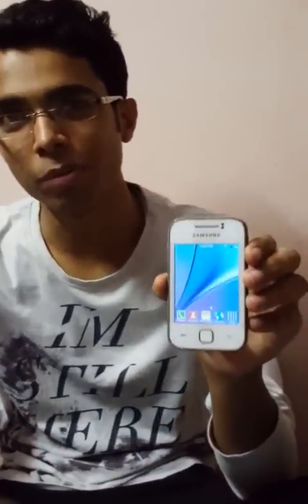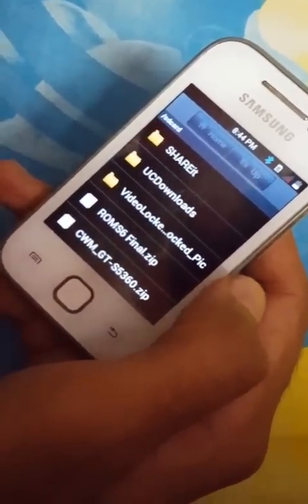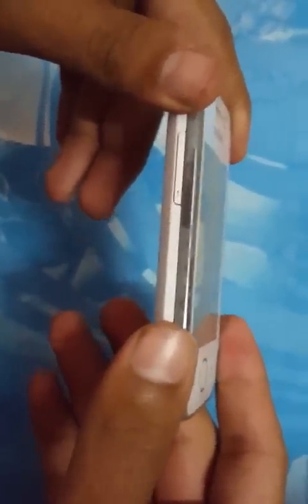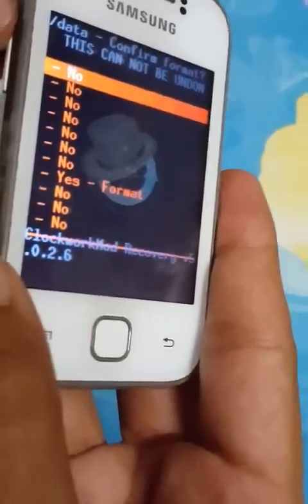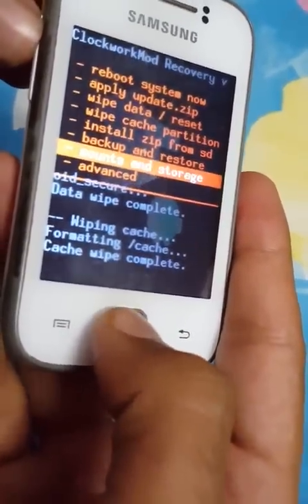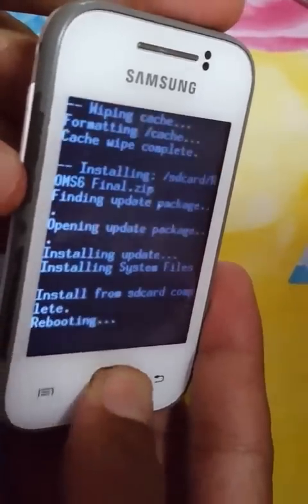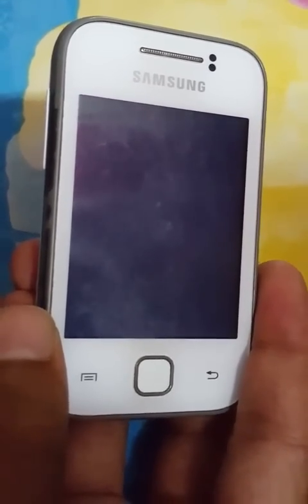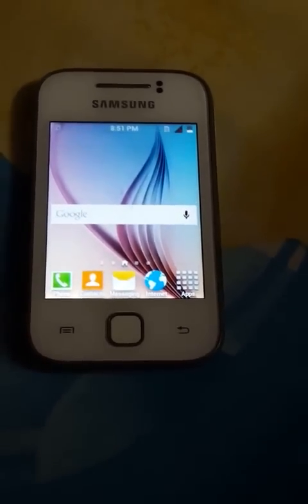How To Install S6 Rom On Galaxy Y GT-S5360